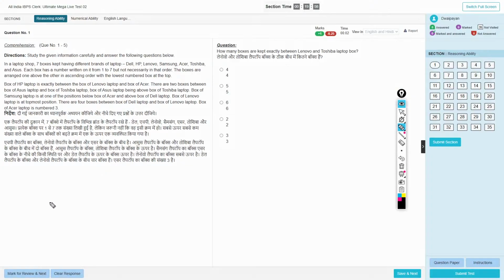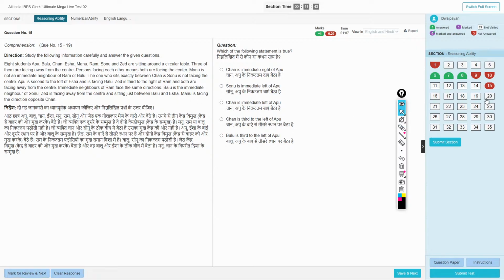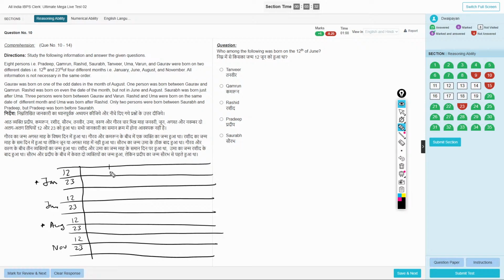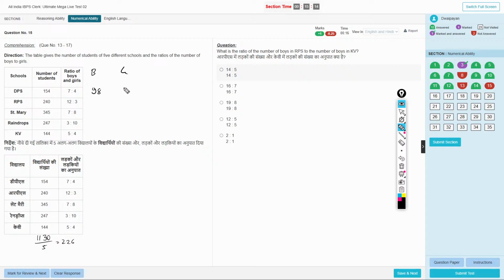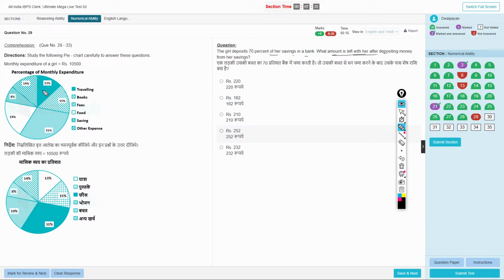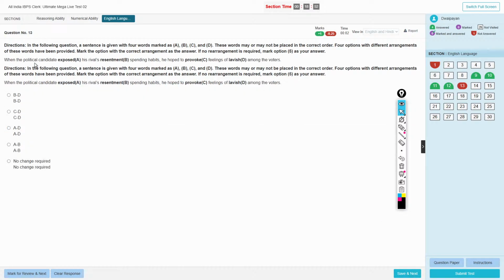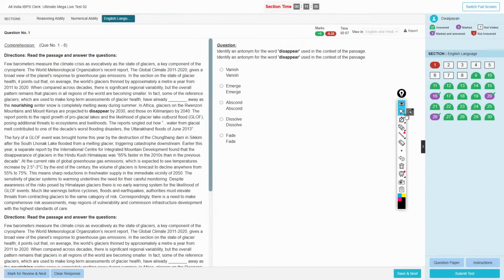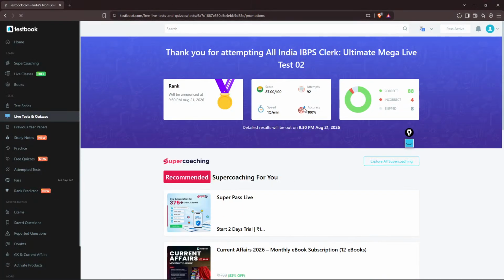All India IBPS Clerk: Ultimate Mega Live Test 02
🚀 Preparing for IBPS Clerk 2026?
📌 What you'll gain:
🎯 Perfect for all aspirants targeting the IBPS Clerk Prelims 2026 exam!